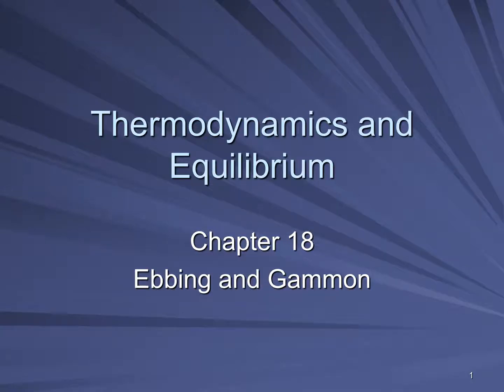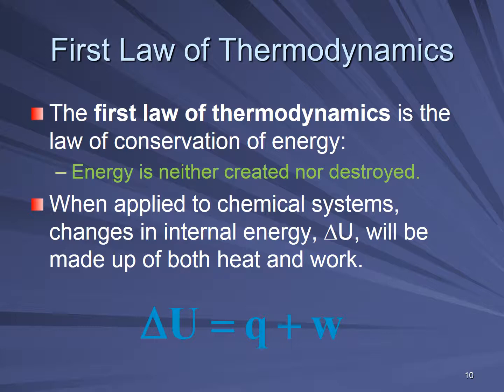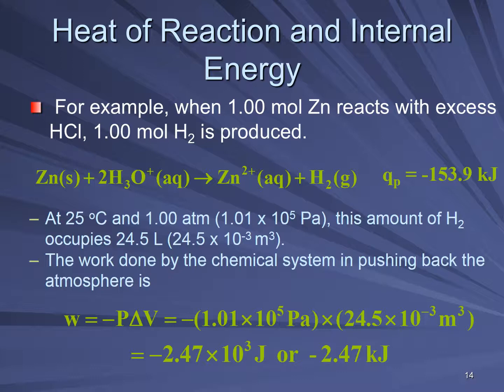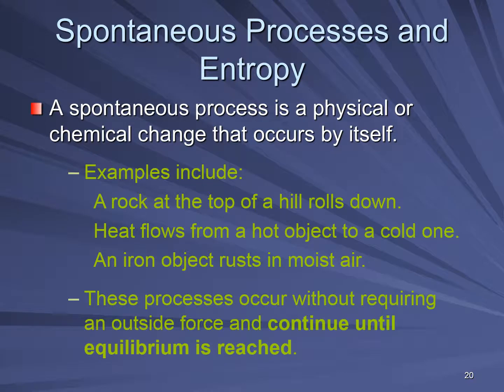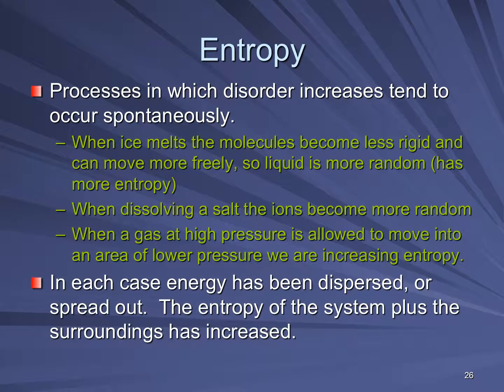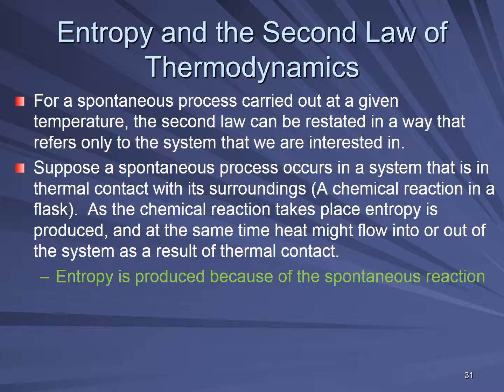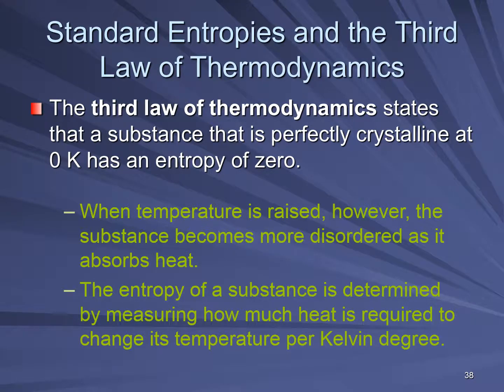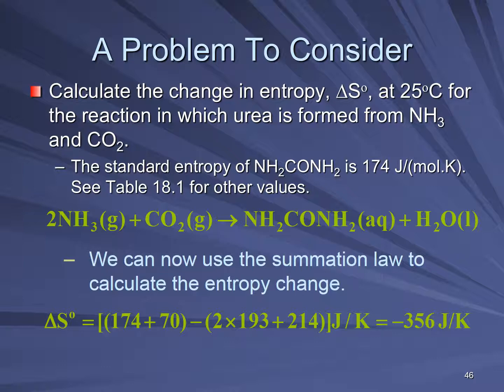Chapter 18 slides 1 46